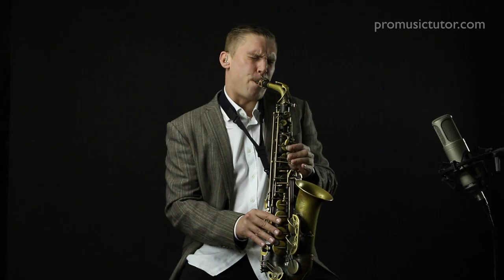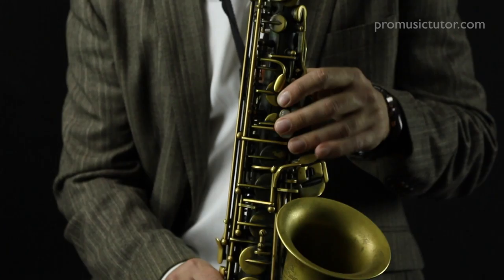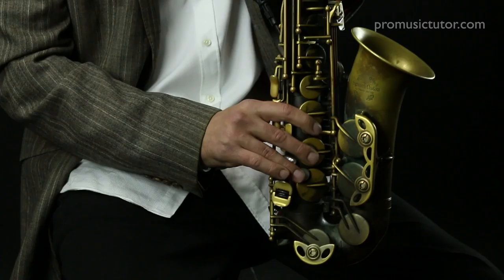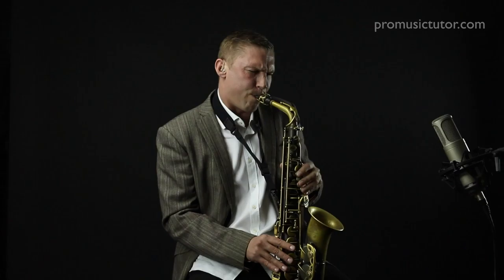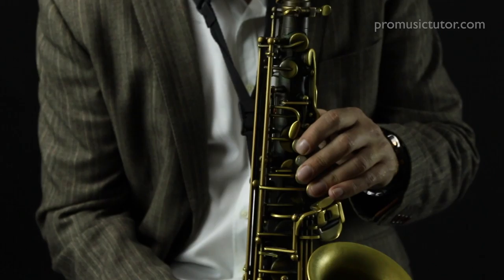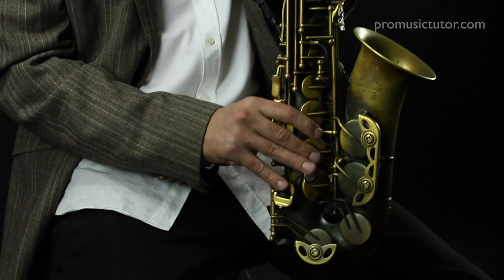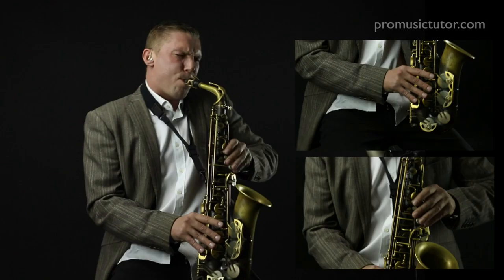Online Sax Lessons - Building the Minor Blues Series 3 - James Morton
James Morton is back with the third and final instalment of Building the Minor Blues Series 3 from Pro Music Tutor. Join James as he looks at the harmonic minor scale alongside all the techniques and styles you have learnt in series 1 and 2 of Building the Minor Blues.